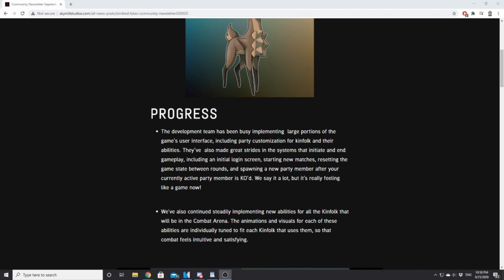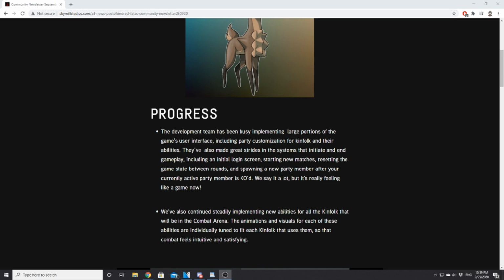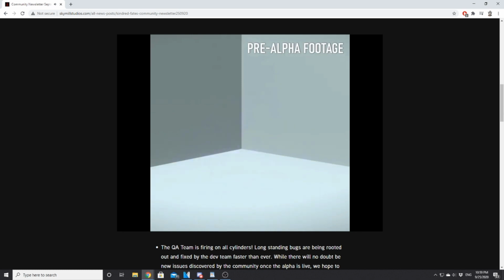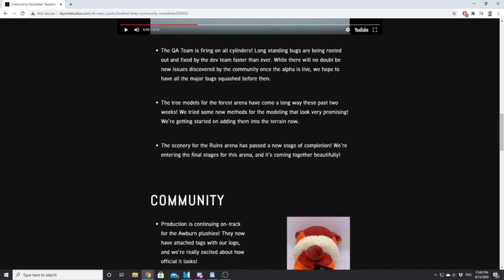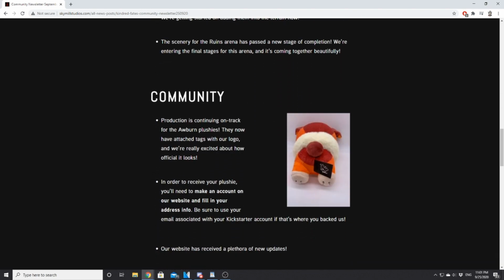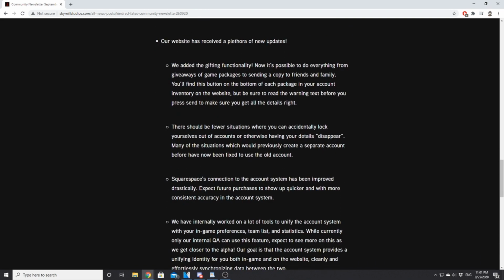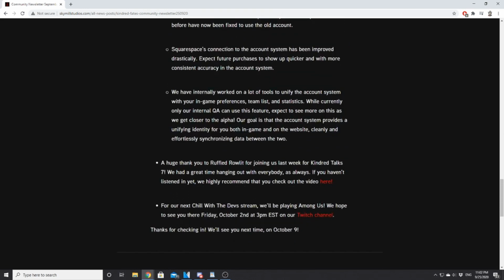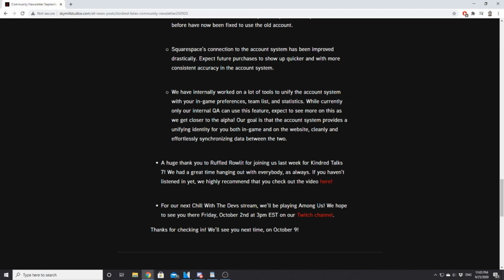Kindred Fates Newsletter: New Attack Animation, Battle Statistics and More!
This week's Newsletter provides us with some interesting information, including; but not limited to a new attack animation, battle statistics via the website, the give away function, log on and off screens, and more!

Avatar: Bisloba